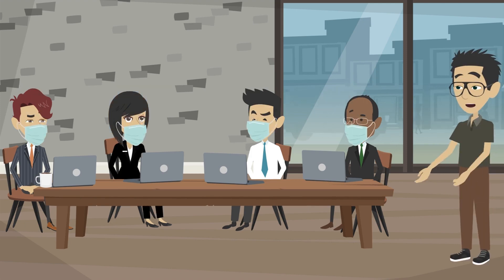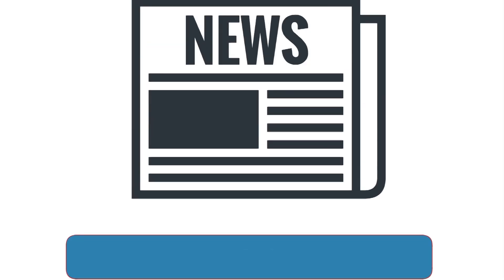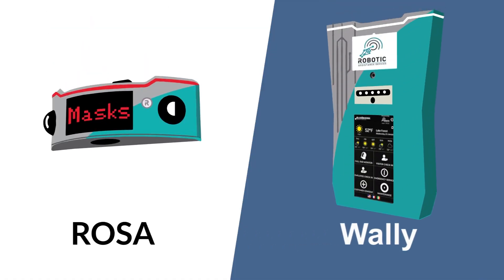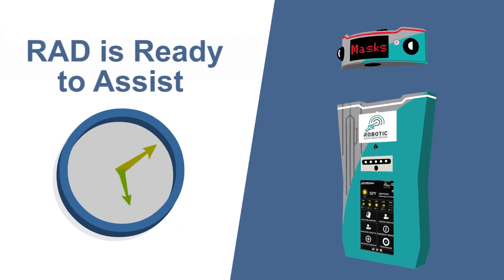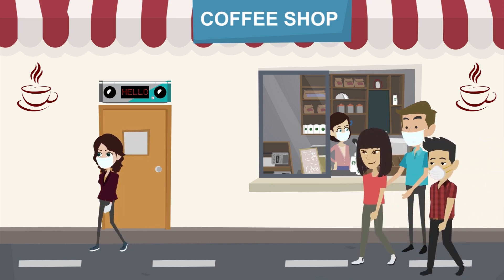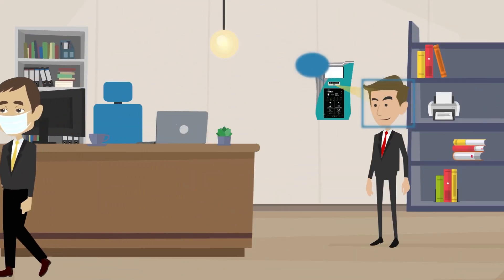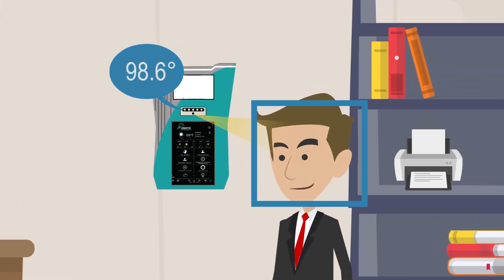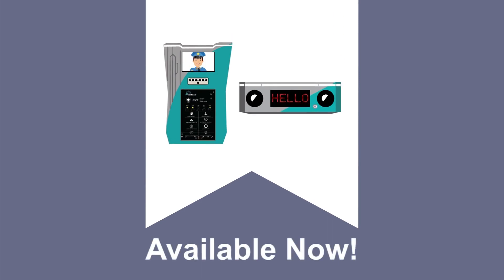RAD - Wally & ROSA Explainer Video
RAD has enhanced its autonomous security and property management devices with a new advanced mask detection feature. This feature supports building owners and property managers with an autonomous tool to identify face mask usage, create automatic alerts, and generate ongoing face compliance scores.

This enhancement is integrated into all of RAD’s health screening systems and can be used to automatically prevent people who are not wearing masks from entering buildings. This reduces the risk of confrontation and escalation that has happened when manned security monitors and enforces mask usage. Furthermore, analytic features empower executives to monitor mask compliance at retail establishments, transportation centers, and other workplaces, and compare compliance rates across multiple sites so management teams can address sites with low compliance first.